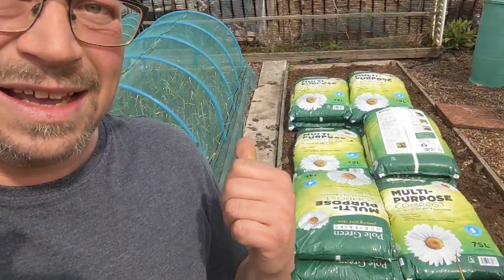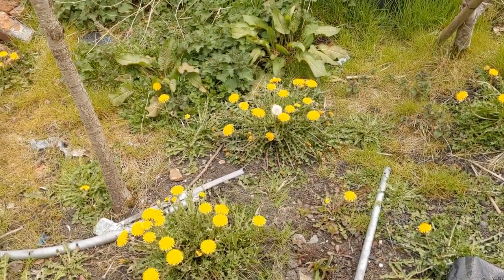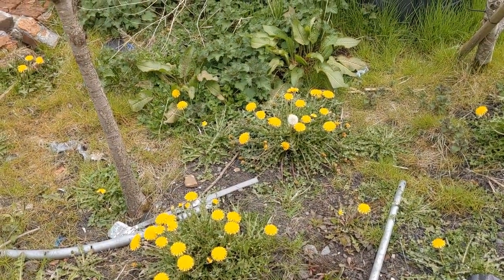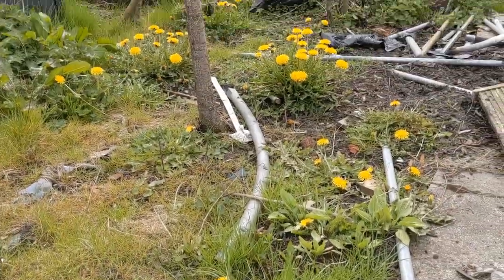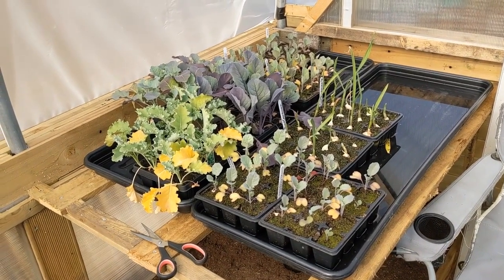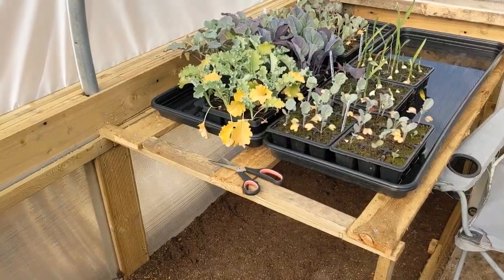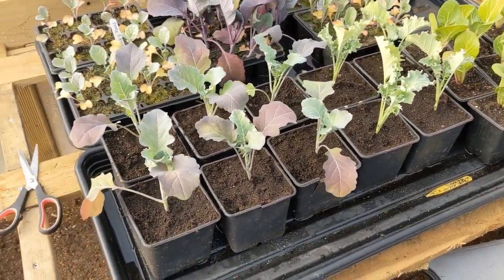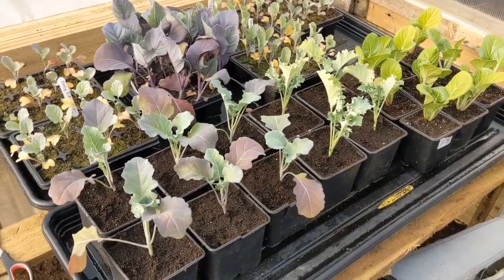UK Allotment Growing 2021 ~ Brassica's & Dandelions ;-) ~ Namaste!!!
Hello & Namaste ~ On tonight's episode, I do less than I wished to do. There's never enough time at this time of year folks, especially if work is busy!!!
But Hey Ho!!!... First world problems those are muckers!!!
~Peace ~ Love & Happy Monday's!!!~
Guru M